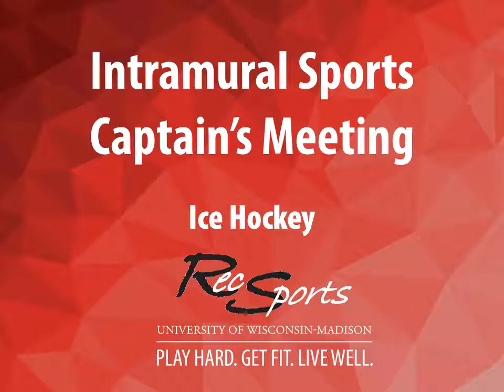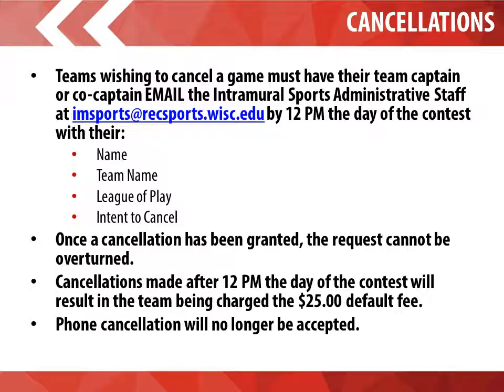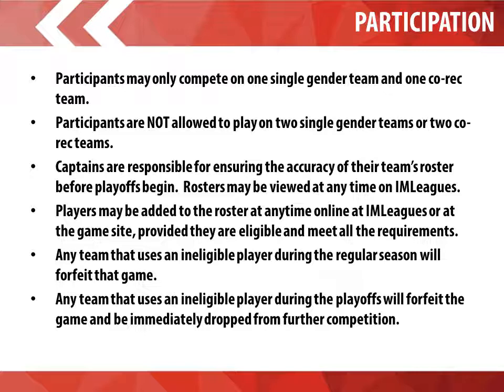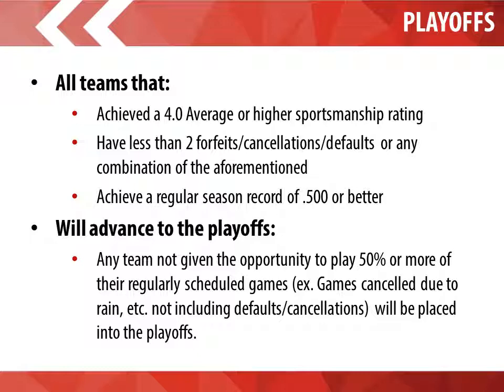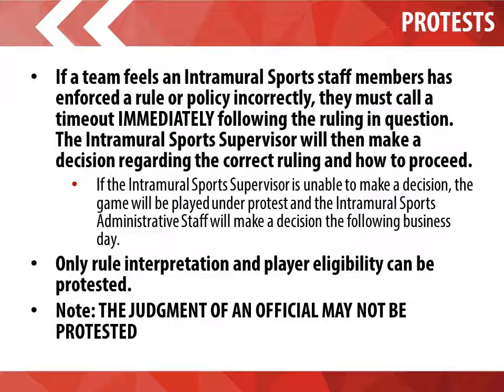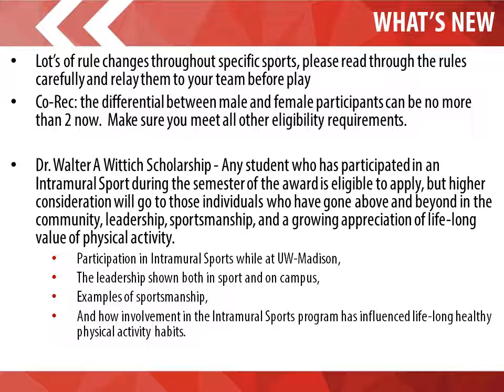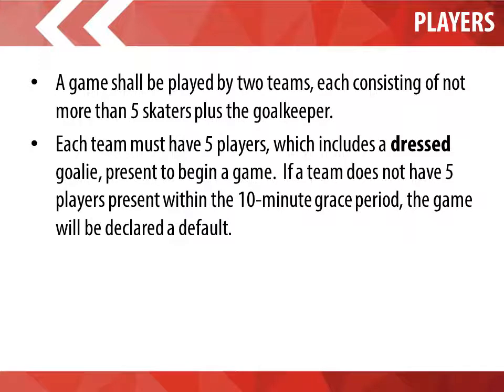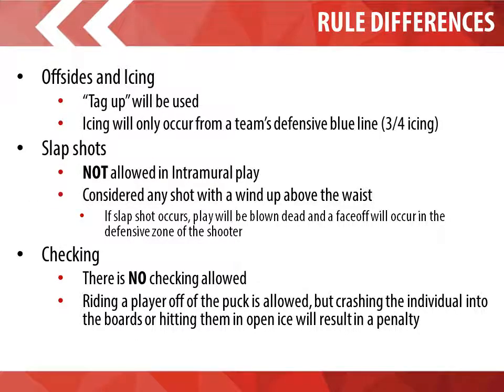2015-2015 Captain's Meetings Ice Hockey